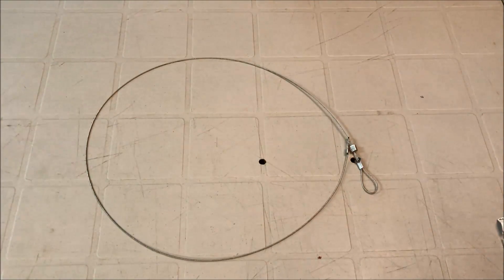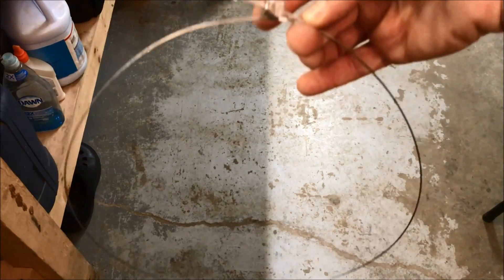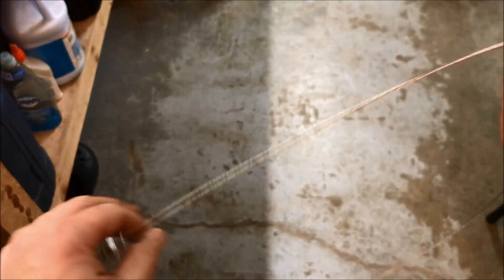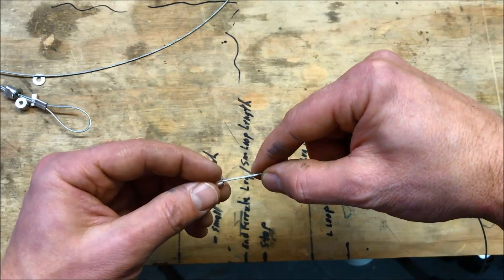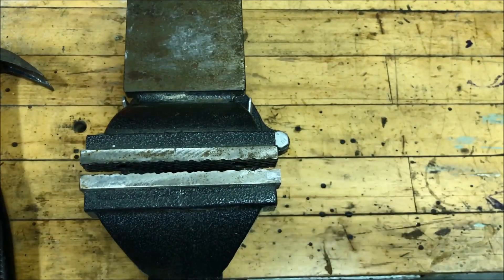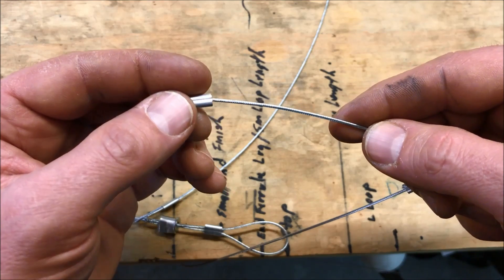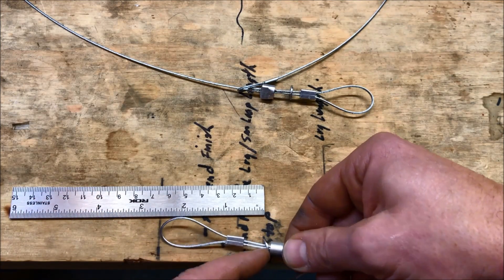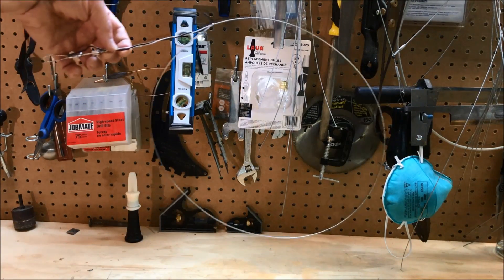HOW TO MAKE A RAM POWERSNARE 3/64”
Here's a step by step video on how to make a replacement 3/64
Ram Power Snare.